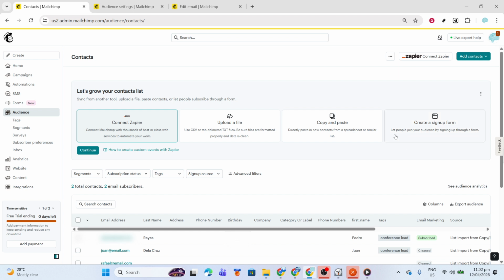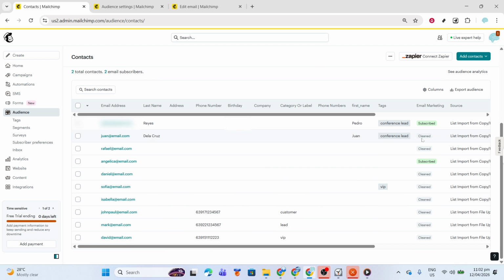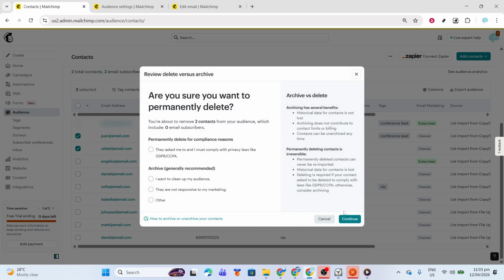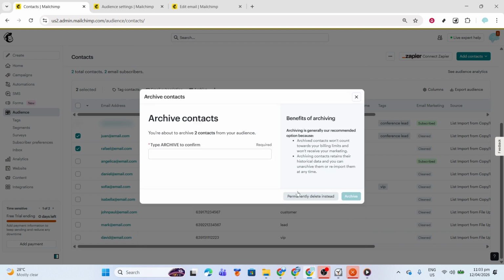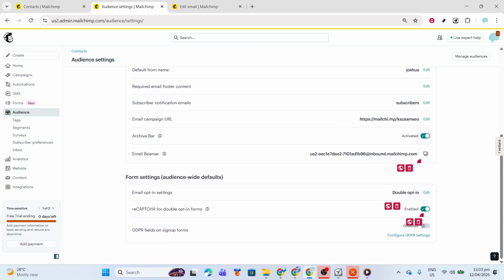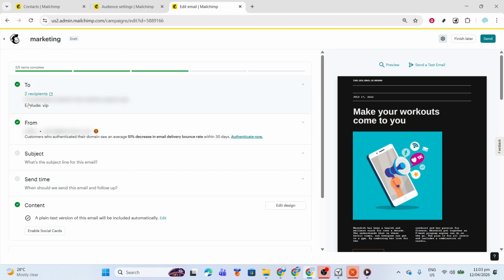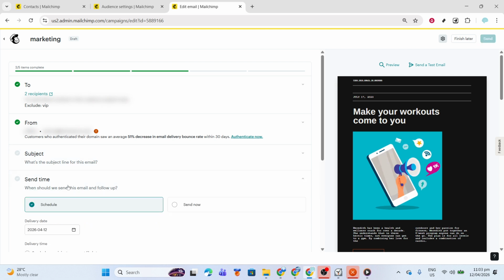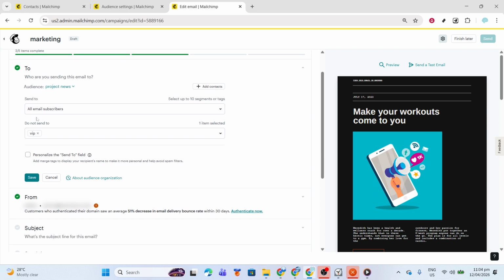How To Improve Email Deliverability In Mailchimp (Tested)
In this video, we discuss how to improve email deliverability in Mailchimp so your newsletters actually reach the primary inbox. Executing proper domain authentication Mailchimp protocols is vital to protect your sender reputation. Dive into this Mailchimp tutorial to avoid spam folder routing.

00:00 Intro
00:18 Navigating to Contacts
00:25 Highlighting Cleaned Contacts
00:30 Selecting Bad Addresses
00:43 Reviewing Deletion vs Archiving
01:03 Archive Contacts Prompt
01:19 Confirming Permanent Removal
01:25 Opt-in Best Practices
02:05 Accessing Audience Settings
02:12 Scheduling Your Campaign
02:20 Choosing Send Date and Time
02:31 Campaign Preparation Summary
02:40 Recipient List Settings
02:48 Sender Information Verification